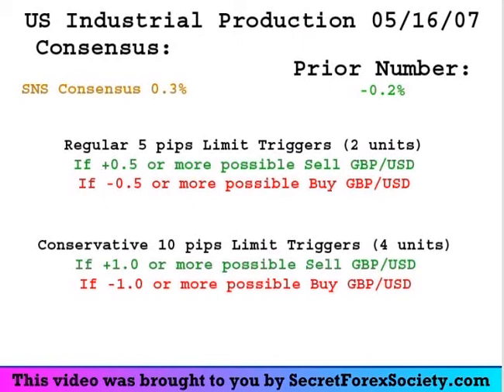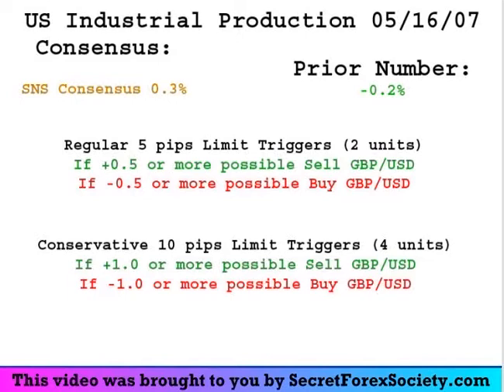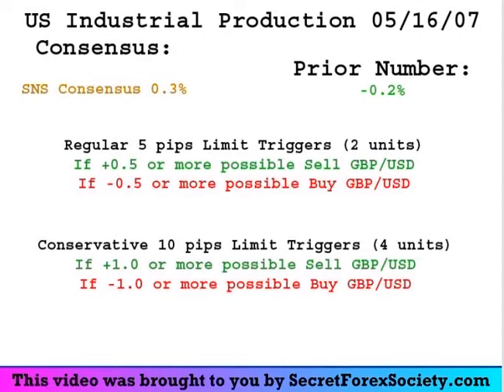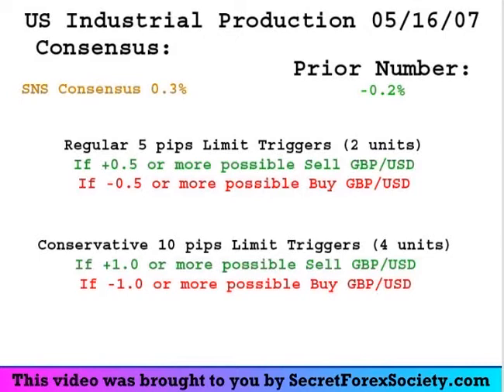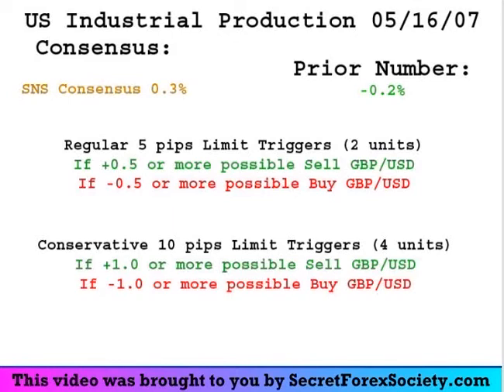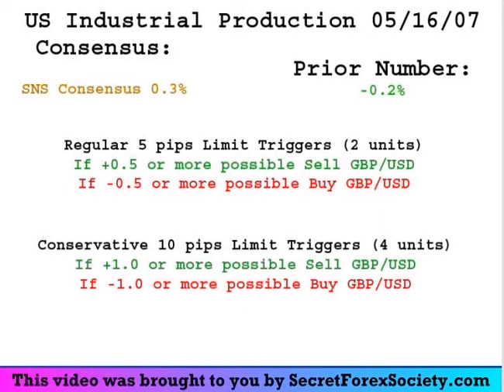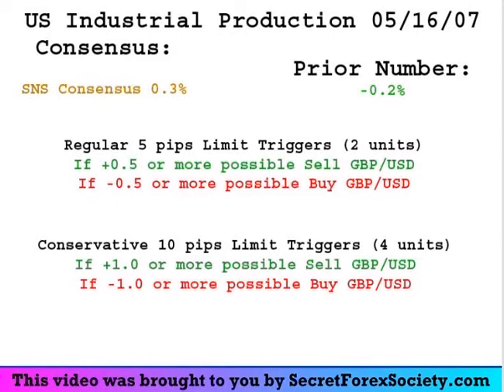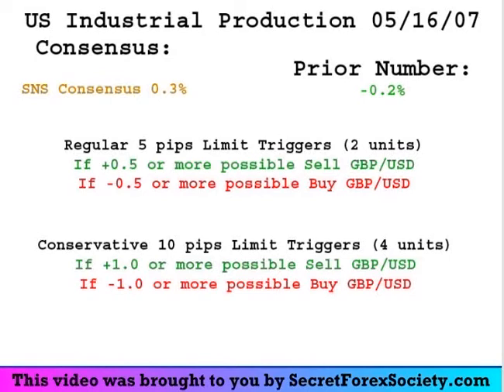FOREX Trading | US Industrial Production - May 16, 2007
Listen to my news analysis on this US Industrial Production report and other fundamental economic data to learn how I trade FOREX. The news analysis prior to the announcement is just as important as the trade itself. Studying fundamental FOREX trading is easy - let me show you how